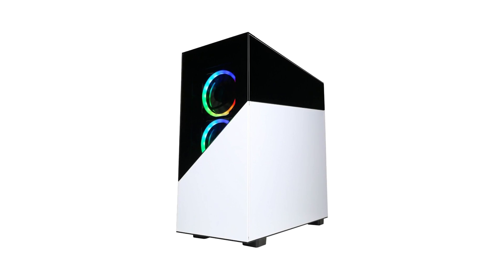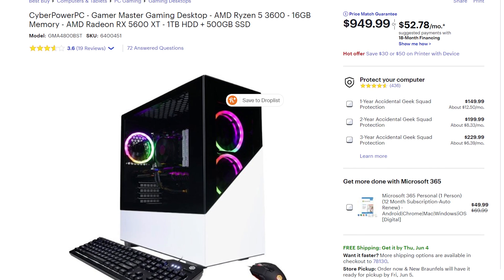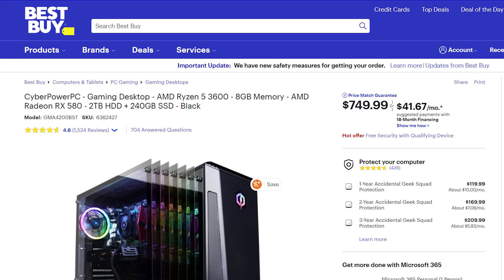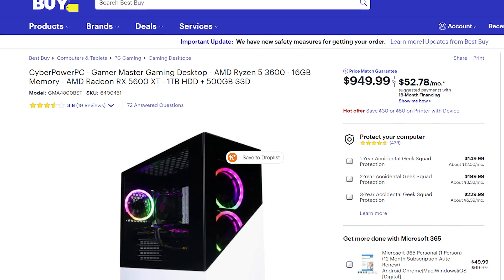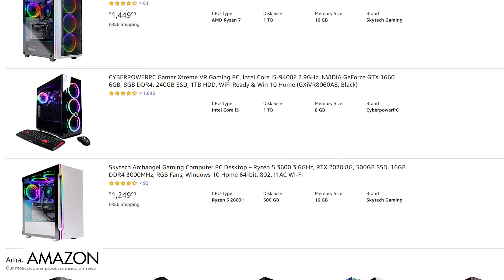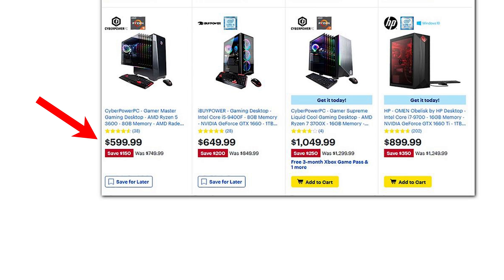Prebuilt Video Editing PC Buyers Guide 2020 | Budget Under $1000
The best budget prebuilt 4K video editing PCs you can buy in 2020 for under $1000! These computers are perfect for fast and cheap video editing in Premiere Pro and Da Vinci Resolve (or any other Windows editing software), as well as photo editing, music production, after effects, live streaming, and gaming. And with prices ranging from $750 to $950, they should fit cheaper budgets too.

16GB RAM upgrade for the $750 video editing PC on Amazon
32GB RAM upgrade for the $750 video editing PC on Amazon

🔨 PC ACCESSORIES
- Keyboard with Macros for video editing on Amazon
- Beautiful (and affordable) 1080p monitor on Amazon
- Even more beautiful 27-inch 4K monitor on Amazon
- Best mouse I've ever used on Amazon
- Affordable yet good speakers on Amazon
- Cheap USB DVD Drive on Amazon
- Budget-Friendly USB Blu Ray Drive on Amazon
- FAST External SSD for video footage on Amazon
- Large Capacity External Hard Drive for footage on Amazon